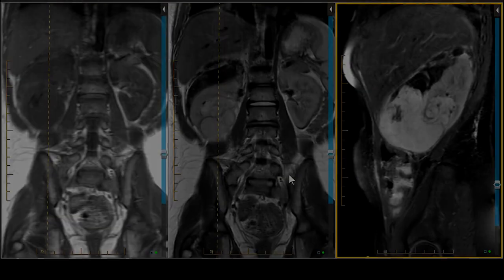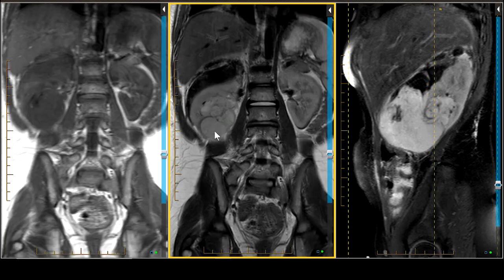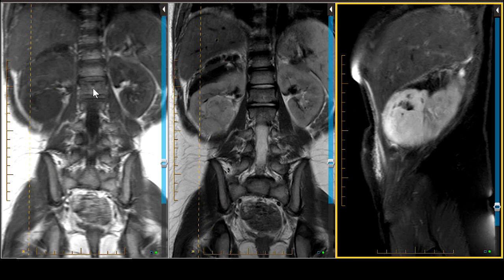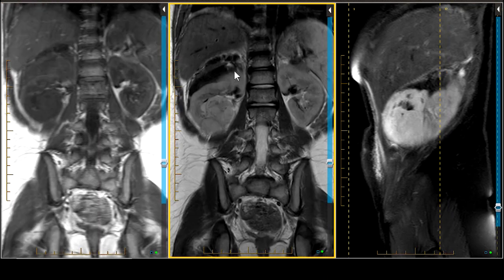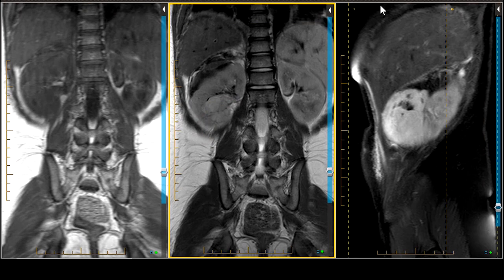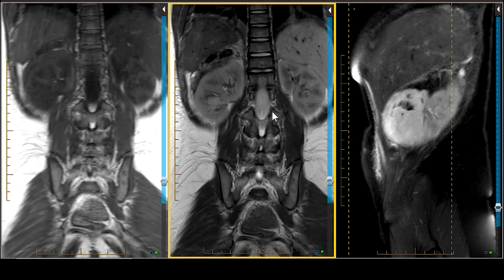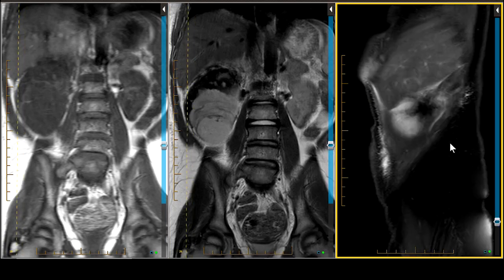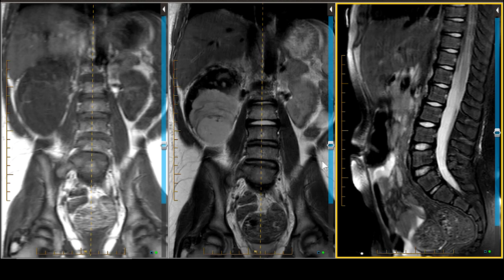5 Year Old, Incidentally Discovered Abdominal Mass on MRI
MRI Mastery Series: Renal Masses, presented by Dr. Stephen Pomeranz

Renal lesions represent a complex group of masses that frequently require a detailed assessment on MRI. Among their number you’ll find some of the most common extracranial masses found in the pediatric community to life threatening carcinomas.
In this series we’ll explore some of the top indications for renal MRI, the methods for staging these lesions, and take a look at the next steps in patient care.

Some of the topics and diagnoses in this course include:

* Renal Angiomyolipoma
* Wilms Tumor
* Renal Cell Carcinoma
* Horseshoe Kidney
* Renal Cysts